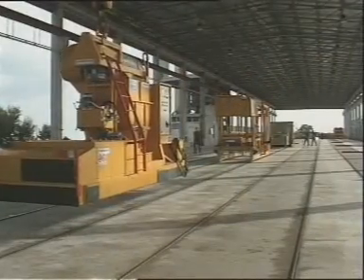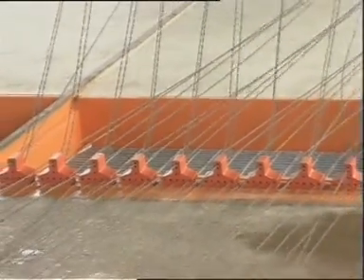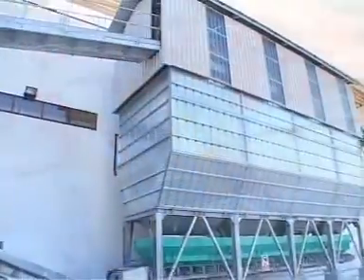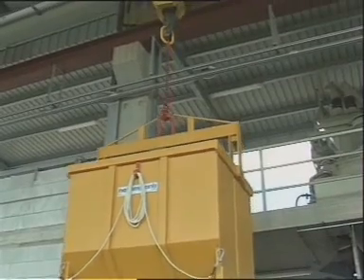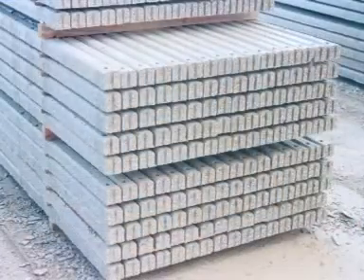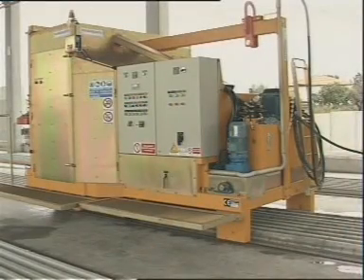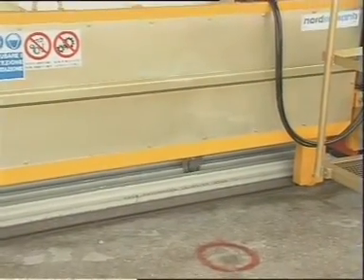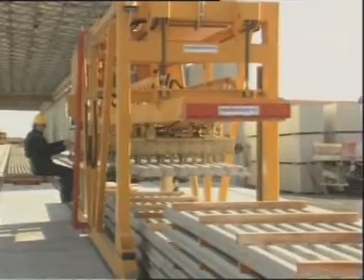Nordimpianti - T beams